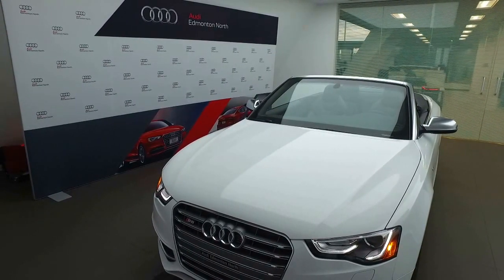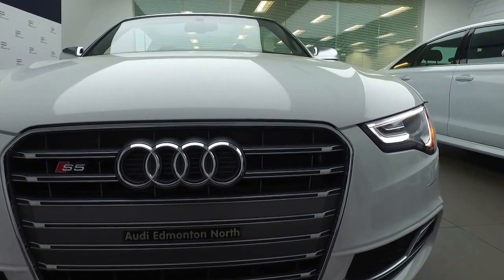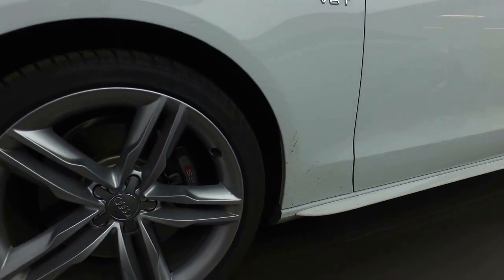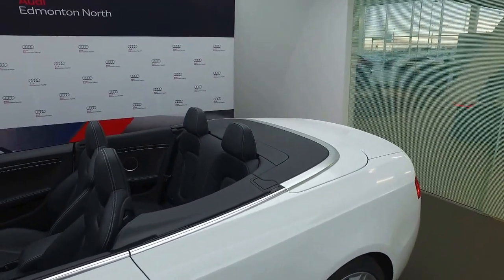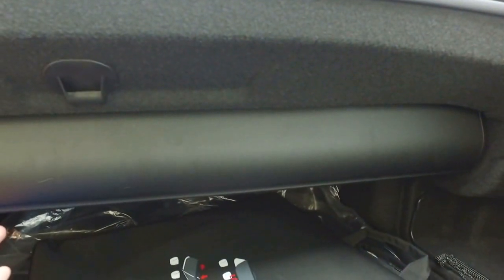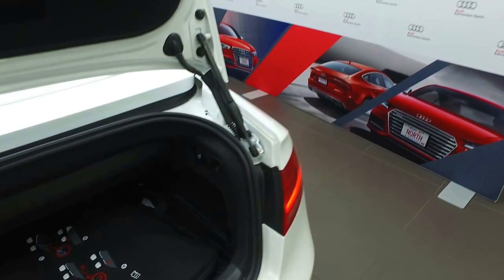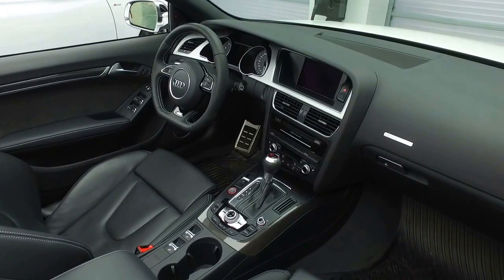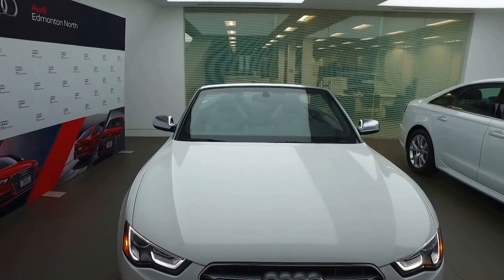Personalized Video Walk-around on 2016 Audi S5 Cabriolet from Audi Edmonton North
Customer Information Package for Harry. Information provided by Joshua Couch - Internet Sales Manager.